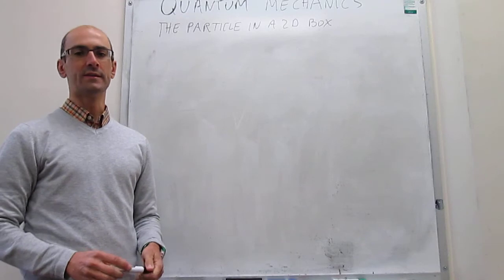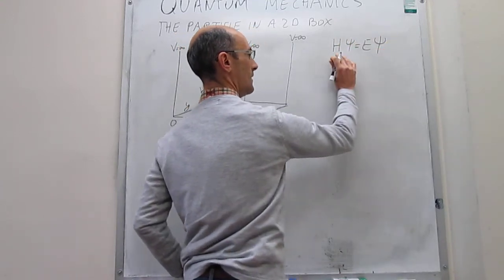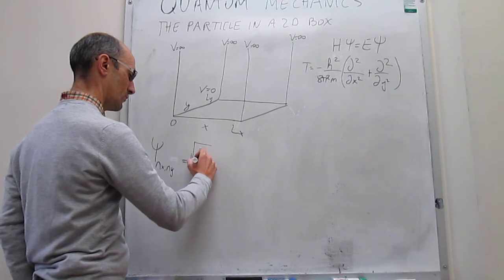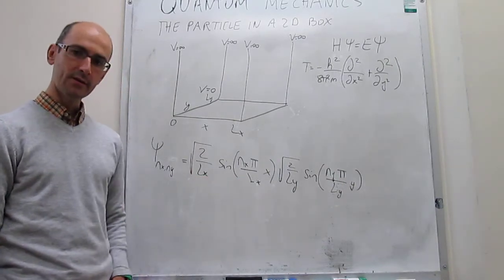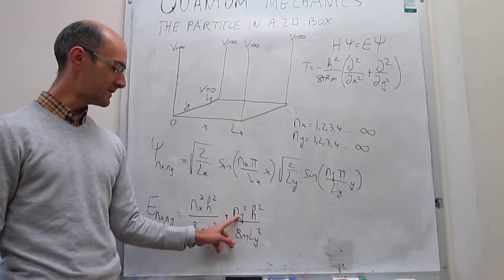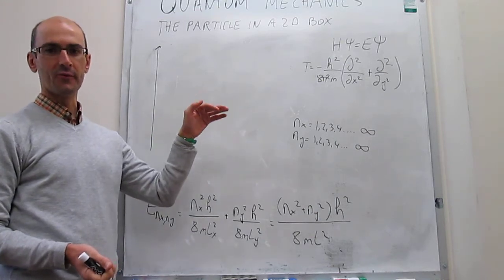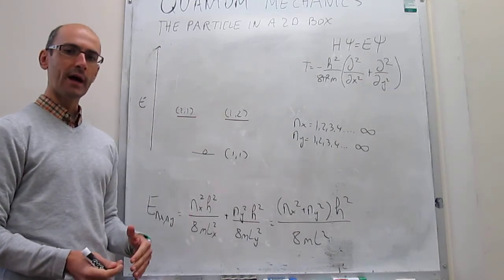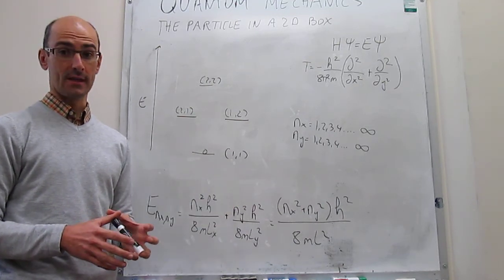The particle in a 2D box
11-13. This video describes the particle in at 2D box. It sets up the Schrodinger equation, and shows wavefunction and energy solution. You can see probability distributions for the first four states at this